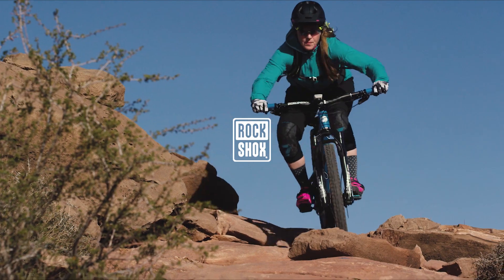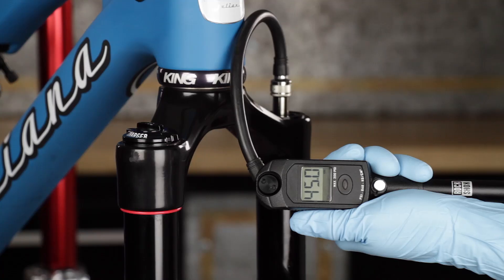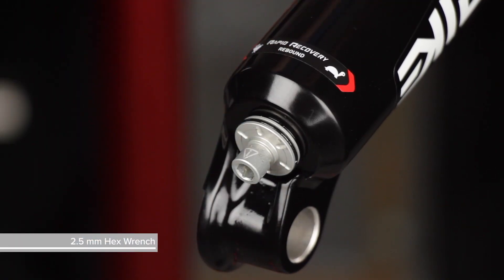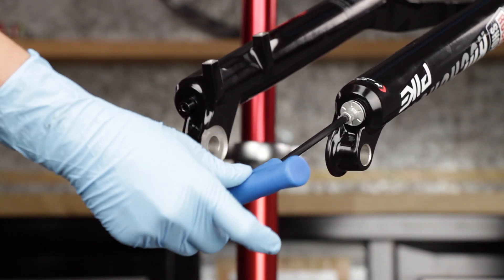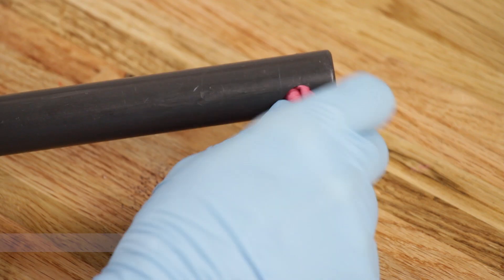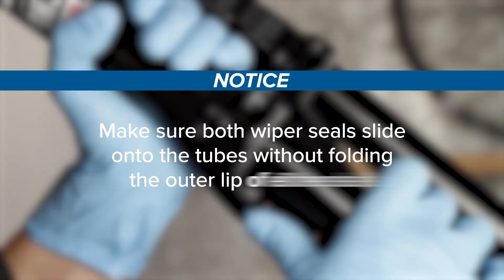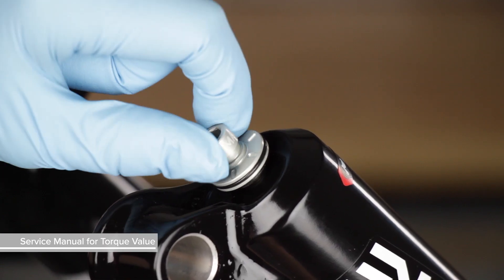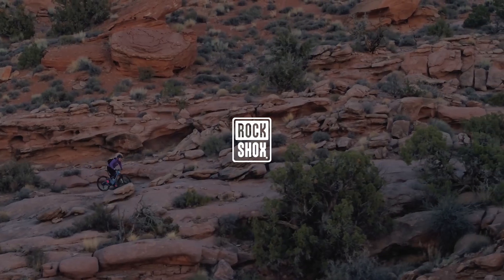RockShox 50-hr Lower Leg Service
This video will guide you through the 50-hour service procedure for RockShox suspension forks. It is recommended that this procedure be done every 50 hours to restore small bump sensitivity, reduce friction, and extend bushing lifespan.